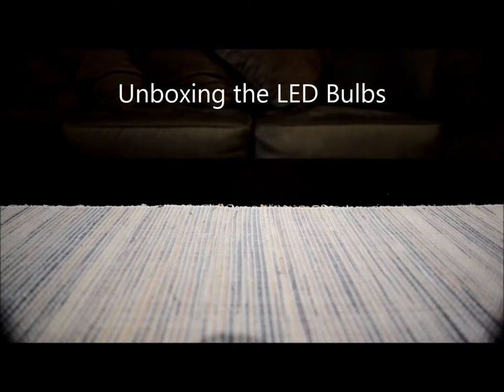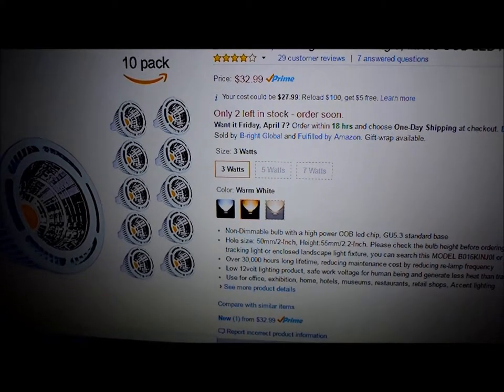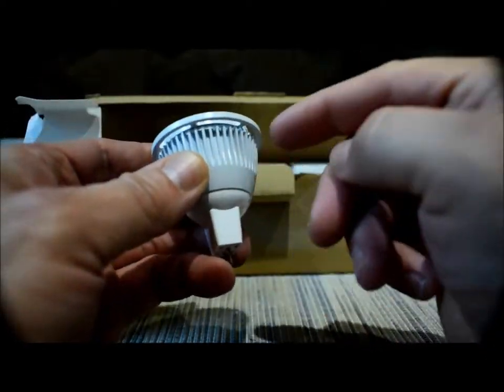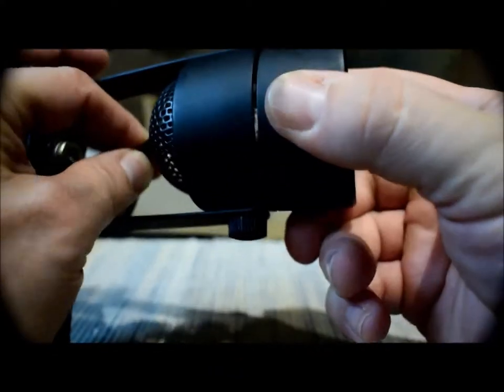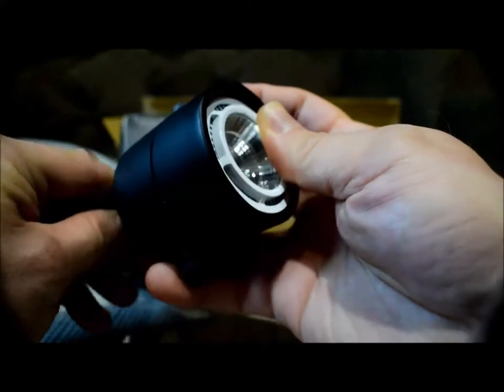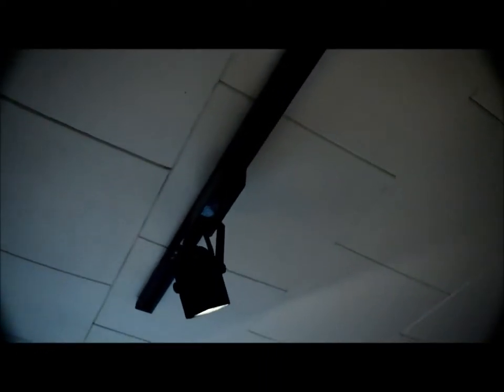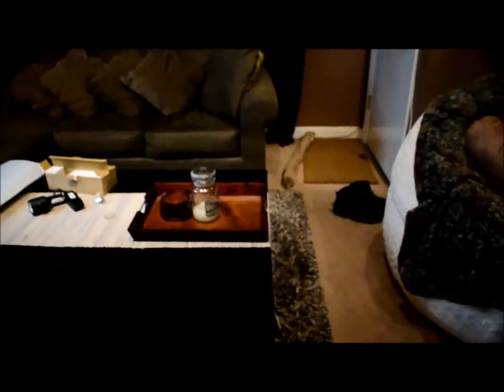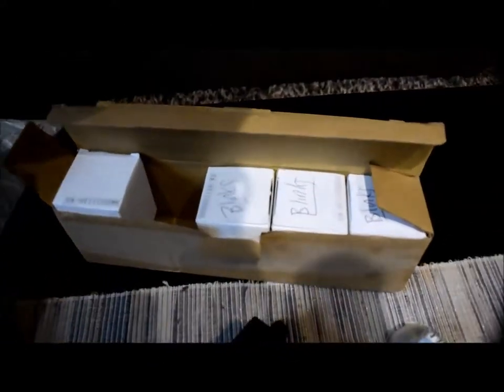Track Lighting LED MR16 Upgrade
Upgrading my Track Lighting from Halogen Bulbs to LED to save the cost on Electric and to be more efficient and add some interior style to my home.

 B-right Global